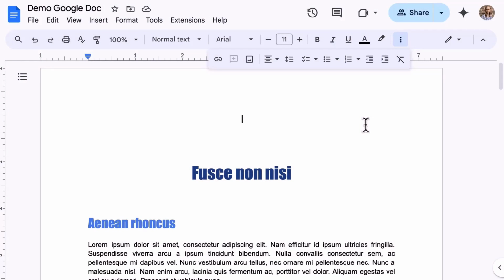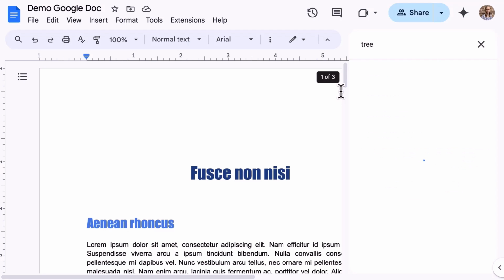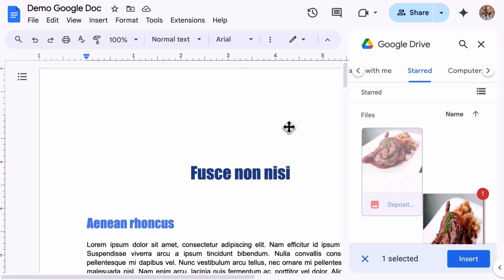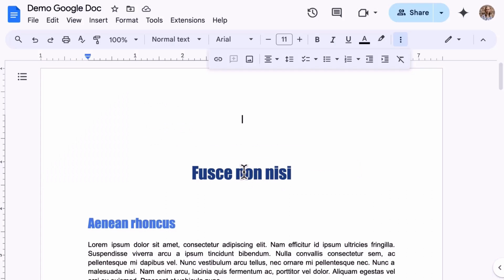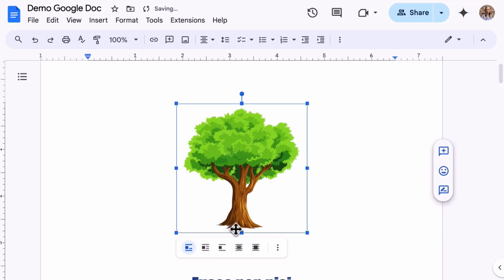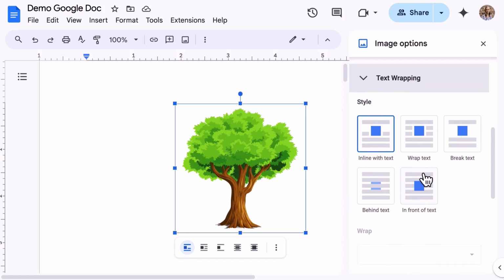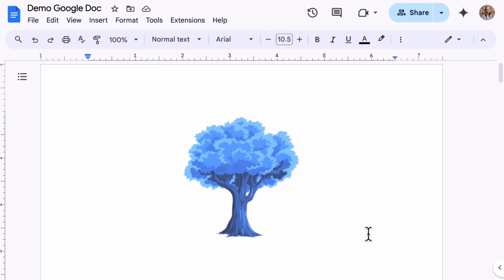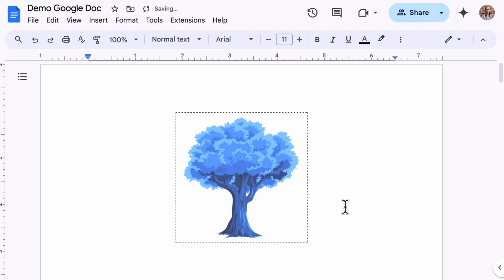How to Insert an Image in Google Docs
Learn how to insert images easily in Google Docs to make your documents more engaging! Just go to Insert Image and choose from various options, like uploading from your computer, searching the web, or selecting from Google Drive or Photos. Once added, you can adjust the image size and position and add text wrapping for a polished, professional look. This is perfect for presentations, reports, or any document needing visual appeal!